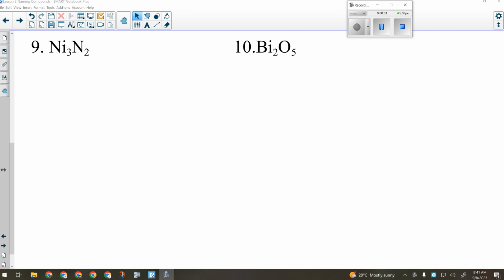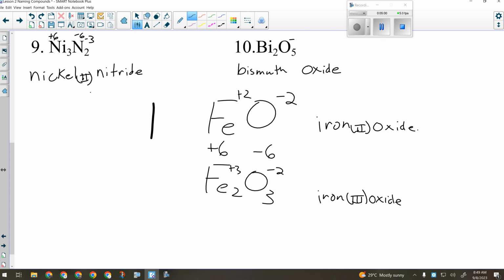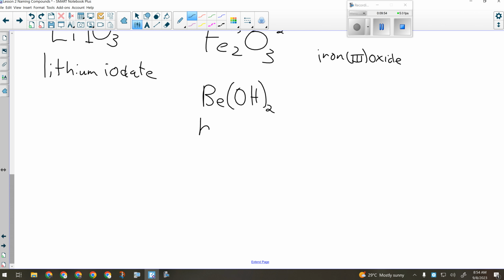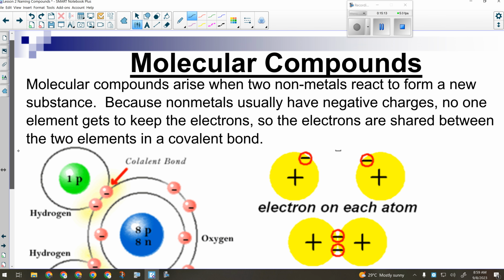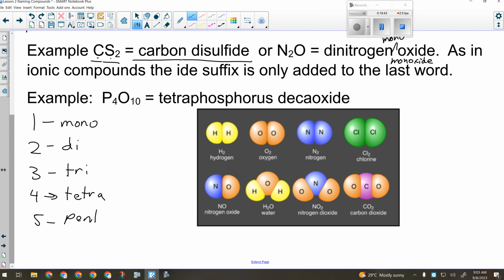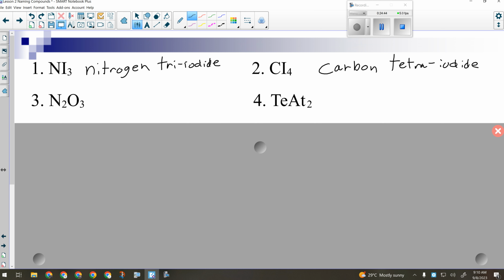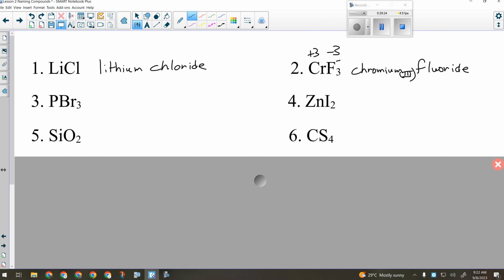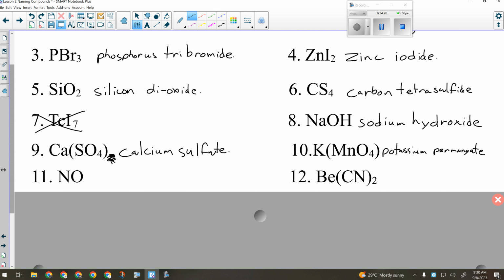Science 10 Chemistry Lesson 2 Naming Ionic Compounds Part 2